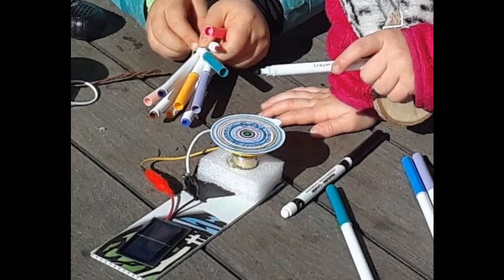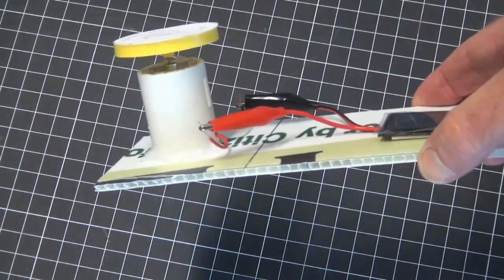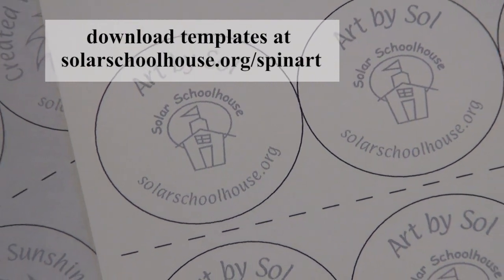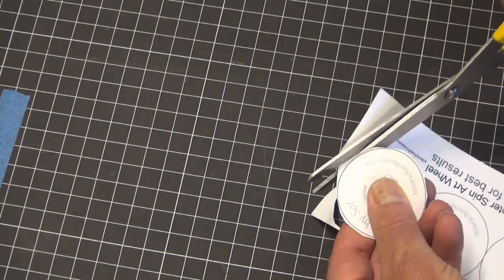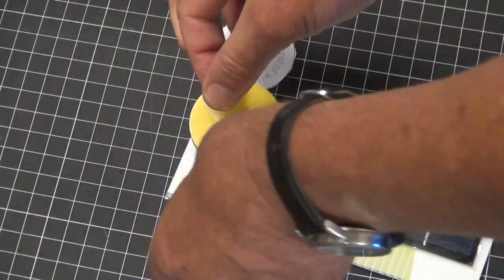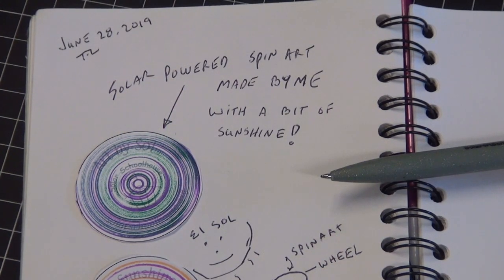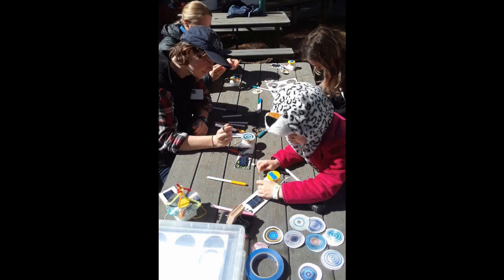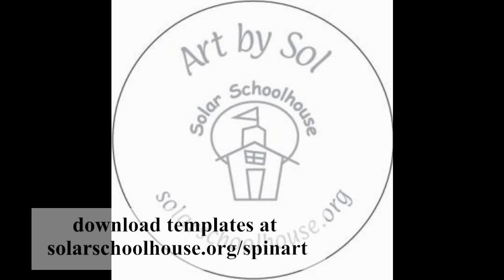Solar Spin Art with Solar Schoolhouse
solar powered art project. mesmerizing. low cost solar art project for your class, after-school program, or summer camp. Templates for the circle discs are downloadable with a solar message to remind one how the art was created.